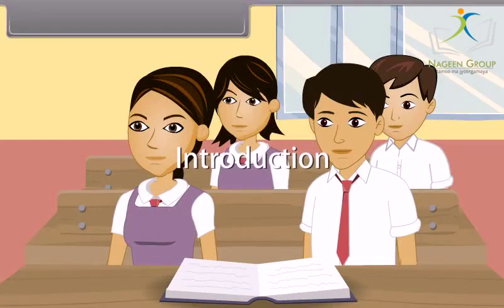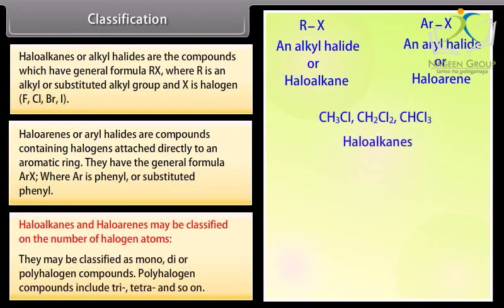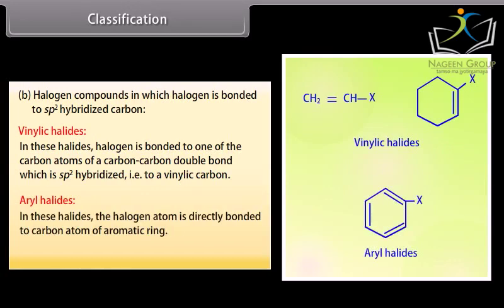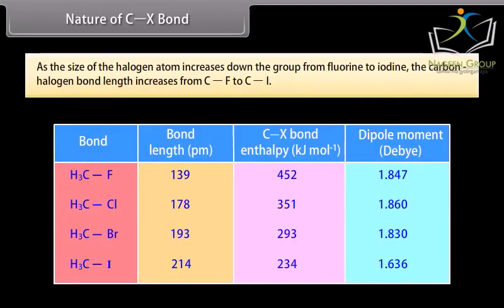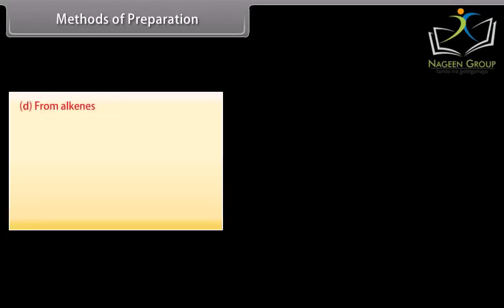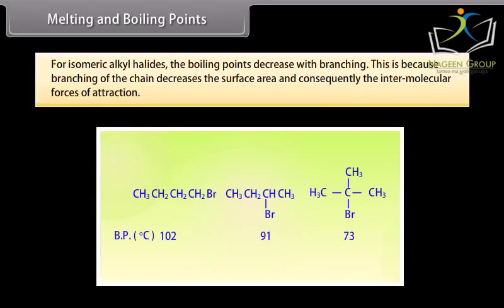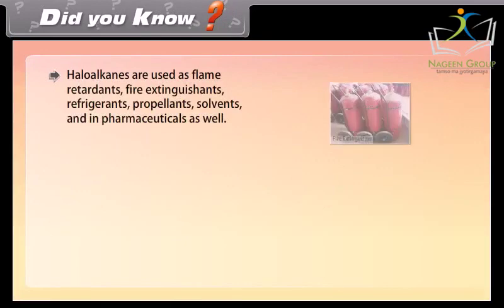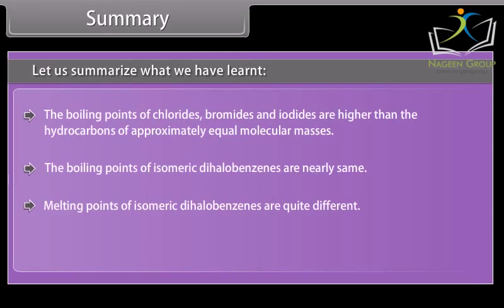Class 12 CHEMISTRY || Chapter Haloalkanes and Haloarenes I || CBSE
In Class 12 Chemistry, the chapter on Haloalkanes and Haloarenes I deals with the study of organic compounds that contain halogen atoms.

The chapter covers topics such as classification, nomenclature, methods of preparation, properties, and uses of haloalkanes and haloarenes.

Haloalkanes are classified into primary, secondary, and tertiary haloalkanes based on the number of carbon atoms bonded to the carbon atom bearing the halogen atom. Haloarenes are classified based on the position of the halogen atom in the benzene ring.

The nomenclature of haloalkanes and haloarenes follows the IUPAC system, and the chapter explains the rules for naming these compounds.

Methods of preparation of haloalkanes include free radical halogenation of alkanes, substitution reactions of alcohols and alkyl halides, and reduction of alkyl halides. Methods of preparation of haloarenes include electrophilic substitution reactions of benzene with halogens.

The chapter also covers the physical and chemical properties of haloalkanes and haloarenes such as boiling point, solubility, reactivity, and stability.

Finally, the chapter discusses the uses of haloalkanes and haloarenes in various applications such as as refrigerants, solvents, flame retardants, and in the synthesis of pharmaceuticals.

Overall, this chapter is important for understanding the properties and applications of haloalkanes and haloarenes, which have important applications in various fields such as industry and medicine.